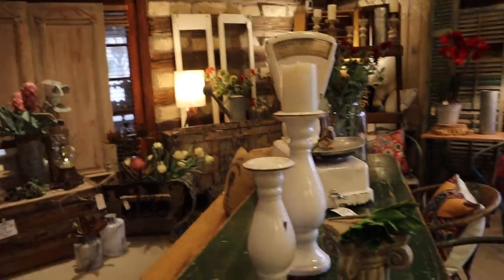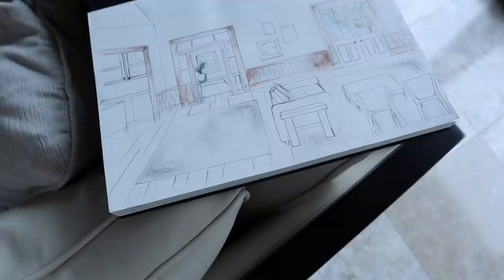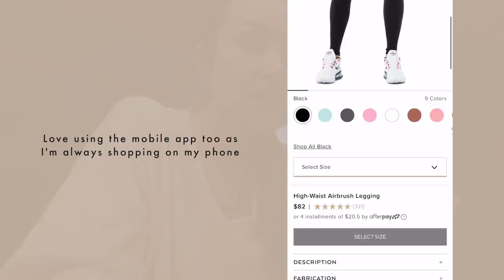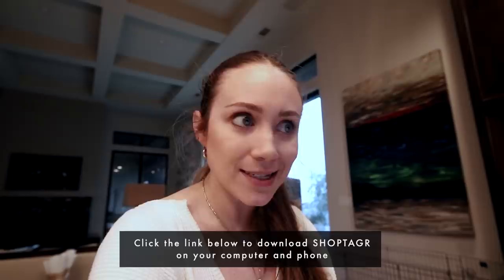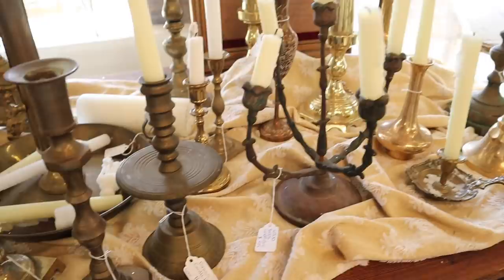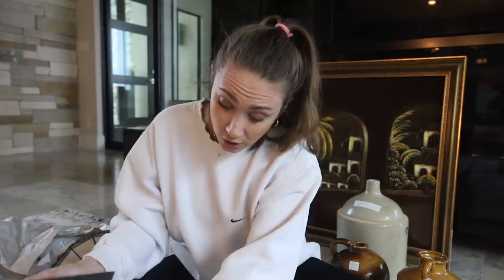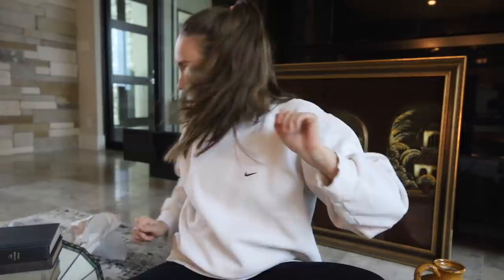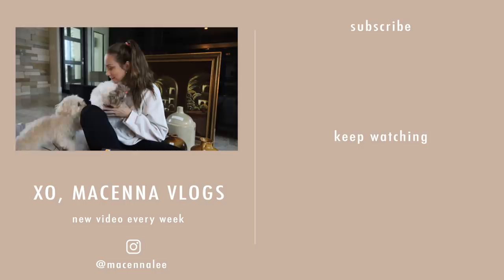antique & thrift shopping for our new house + decor haul | XO, MaCenna Vlogs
DIY Channel:  @XOMaCenna

Even though we're in the beginning stages of renovating our new cottage, finding unique decor pieces can inspire changes in floor plan or design. My mom and I spent the day shopping at antique and thrift stores and found such fun items for the new house.

Hometown by Low-key Sunday
Flowering by Physical Truth
I Love You by Hello Love